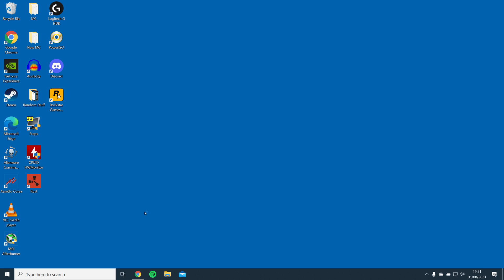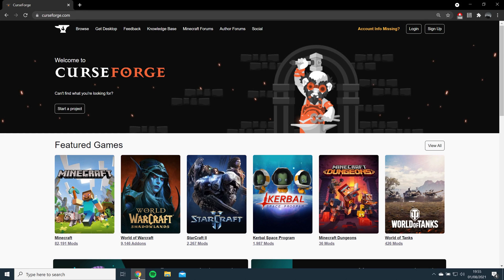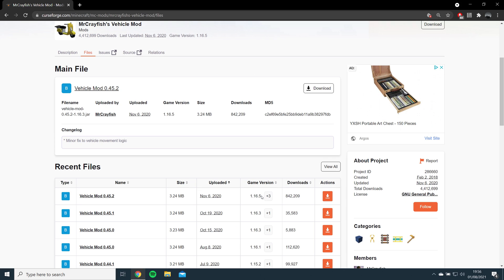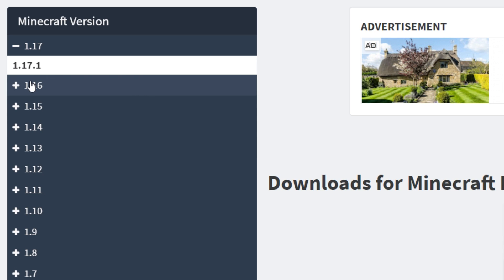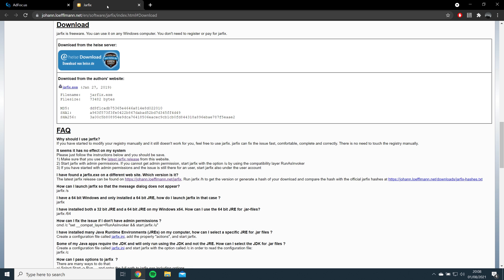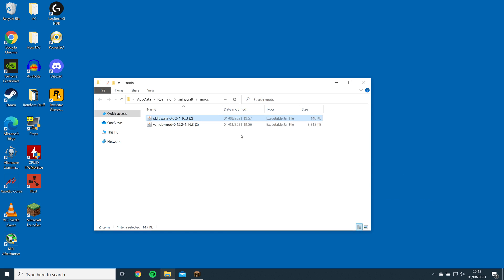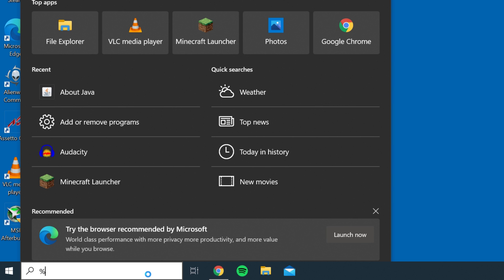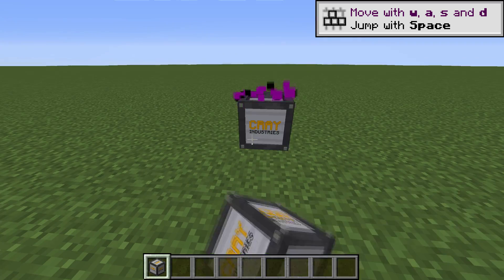How to Install Mods in Minecraft Using Forge (2021)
Here’s a quick tutorial on installing mods in Minecraft Java Edition using Forge.

Special thanks to ForgeDevTeam, Optifine, Johann N. Löfflmann and MrCrayfish for the mods.